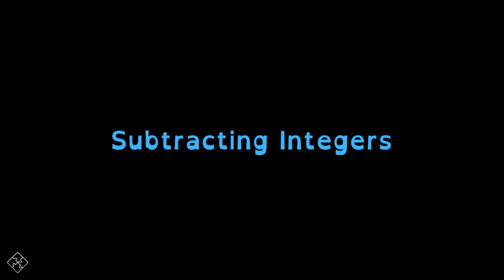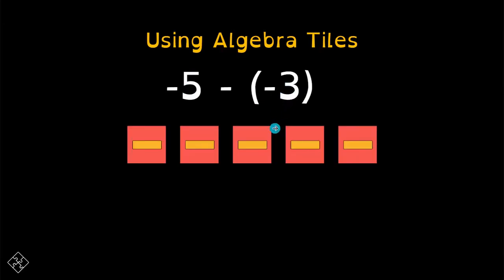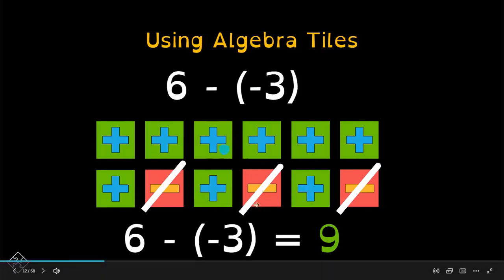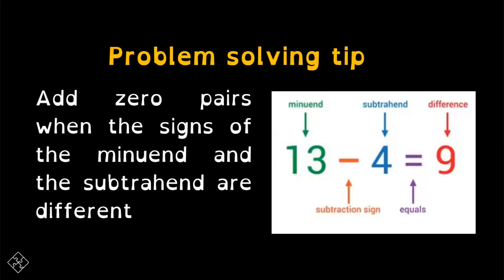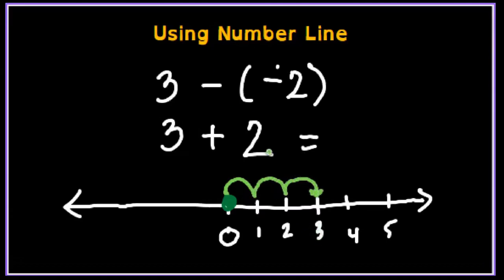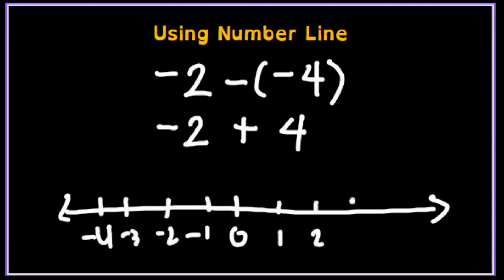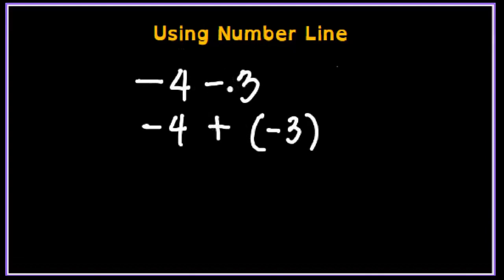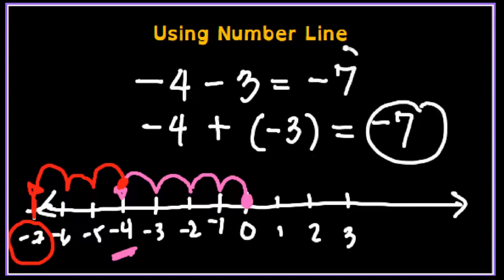⚡Subtracting Integers - Using Algebra Tiles and Number Line